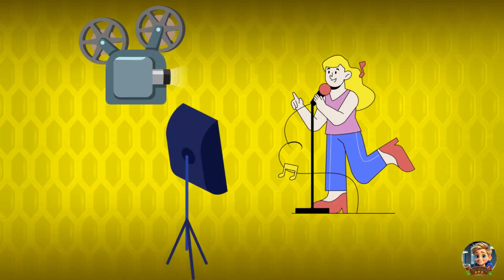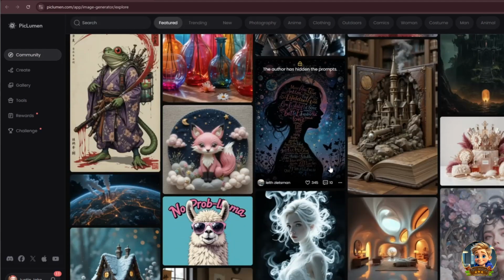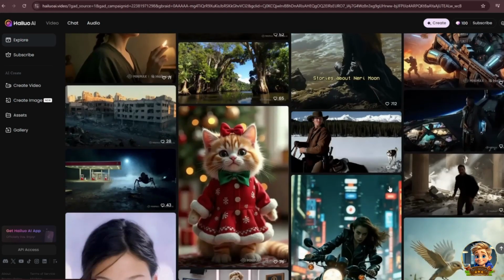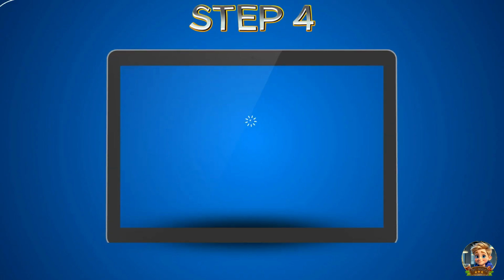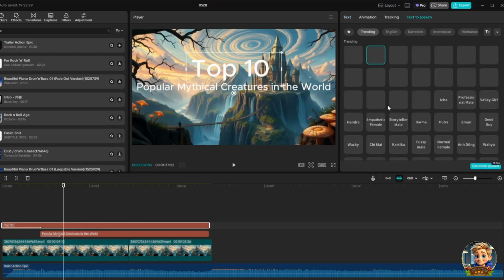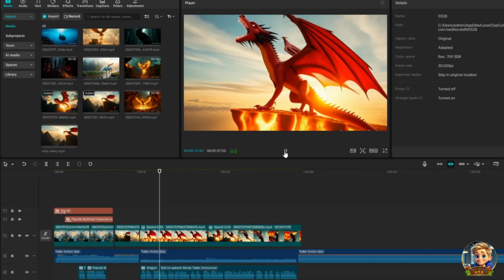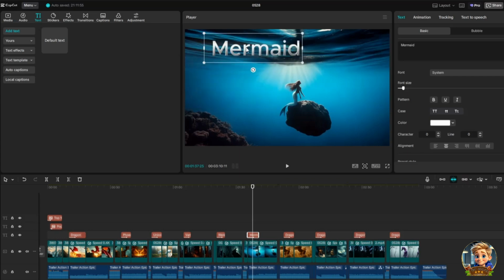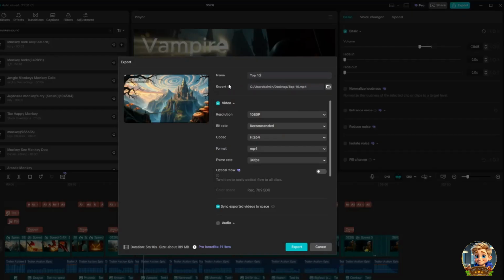How to Bring Legendary Mythical Creatures To Life | FREE 3D Animations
Unleash your creativity and bring legendary creatures to life!
In "Animate Your Imagination: Mythical Creatures Edition", you'll learn how to turn static images into stunning animations using powerful AI tools. Whether you're a beginner or just curious, this step-by-step guide will show you how to animate dragons, phoenixes, and more — no advanced skills needed! Watch now and start creating your own mythical masterpiece.

Top 10 Most Popular Mythical Creatures:
1. Dragon
2. Phoenix
3. Unicorn
4. Vampire
5. Werewolf
6. Mermaid
7. Griffin
8. Kraken
9. Bigfoot
10. Centaur